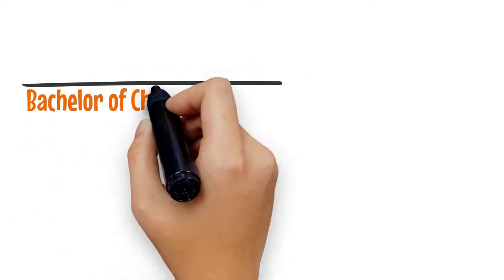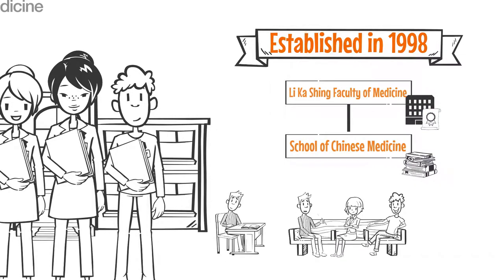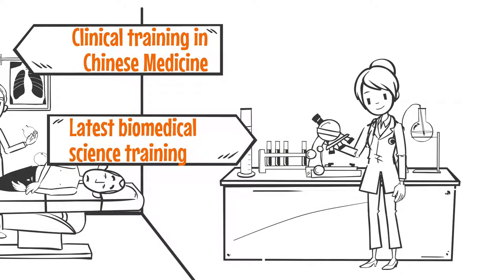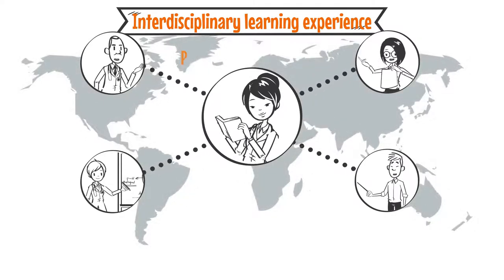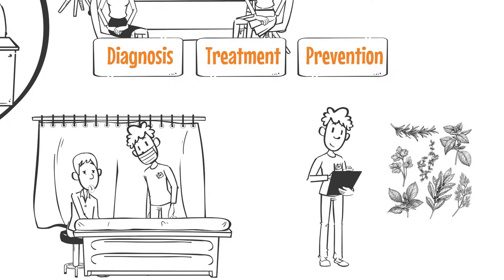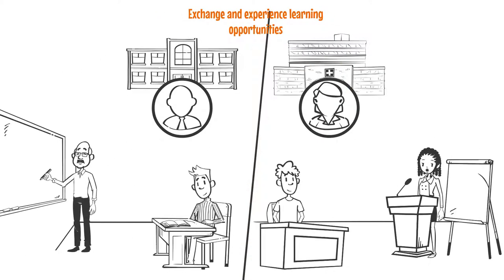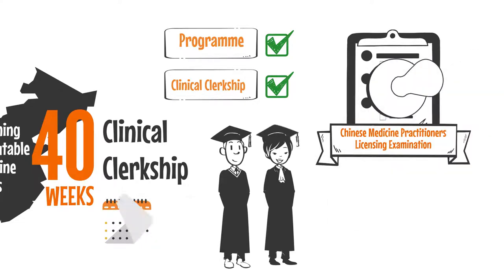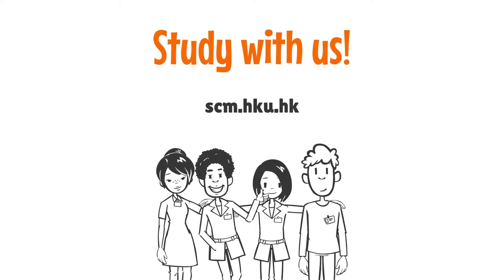HKUMed BChinMed Curriculum Explained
Wondering how the Bachelor of Chinese Medicine (BCinMed) programme at HKUMed works?

Learn about the programme and how we nurtures excellent professionals that shall continue to fuel the expansion of Chinese Medicine-related fields..